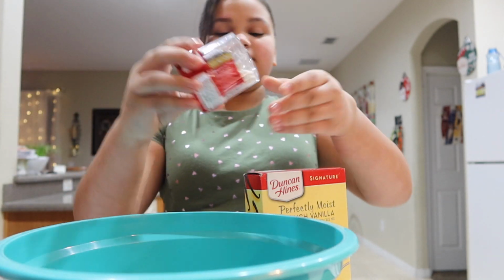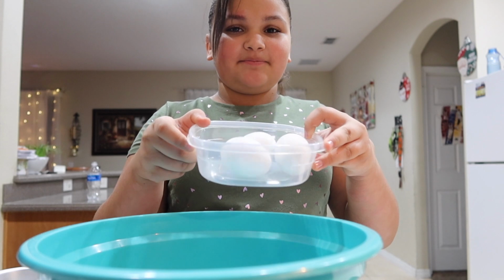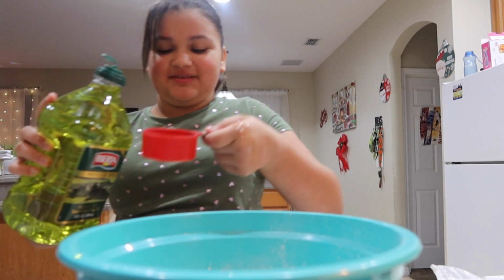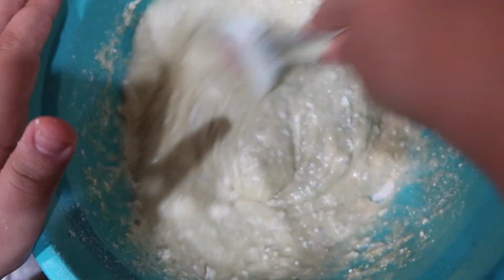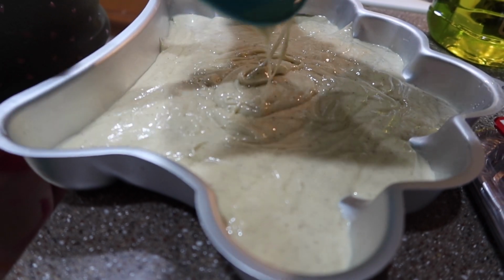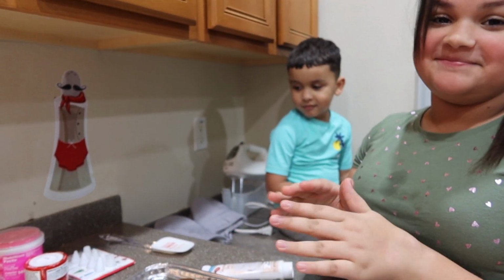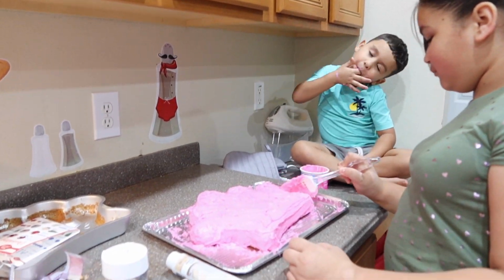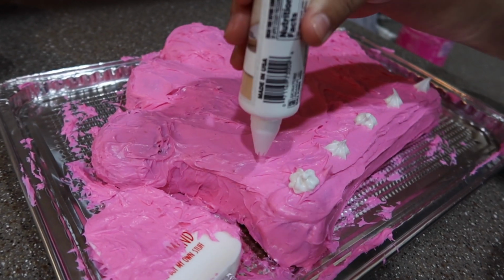My first cake🍰😀|Hilarious😂| Big Family Dynasty❤️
Whatsup Big Family welcome back to our channel it’s your girl Rashira and today you’ll be watching me making my first cake this video was so hilarious I hope you guys enjoy it stay tuned till the end and for more.😀

What’s up fans this is the big family dynasty a family that’s trying to create good content for you guys to watch and enjoy like challenges pranks vlogs and more hope you guys enjoy all the videos that we upload be sure to subscribe and join the family and also like the video and share it so others can watch it too we love you guys❤️😀